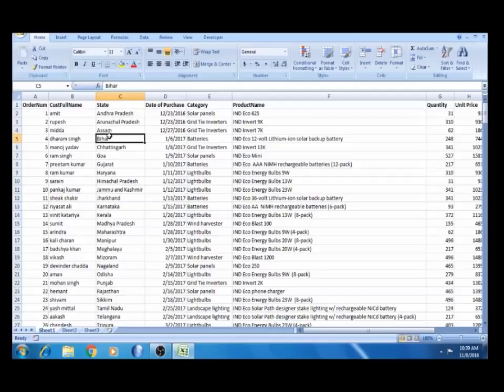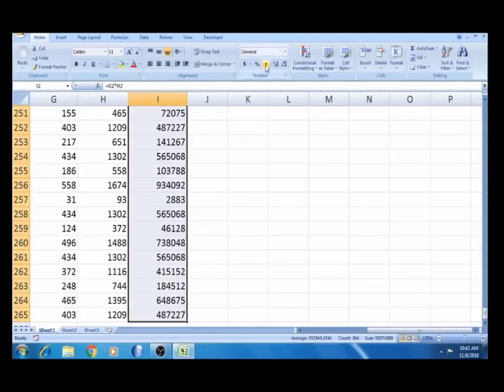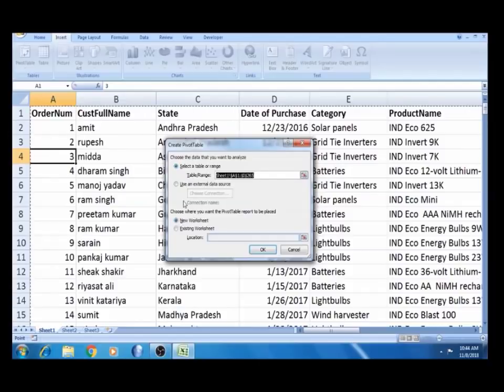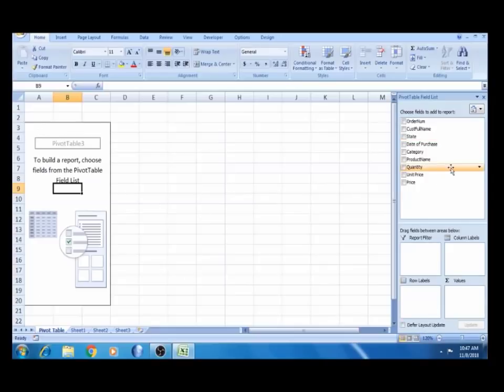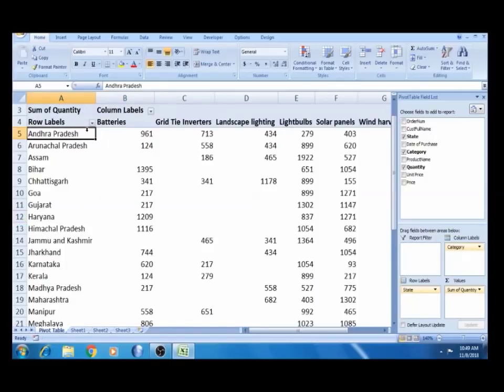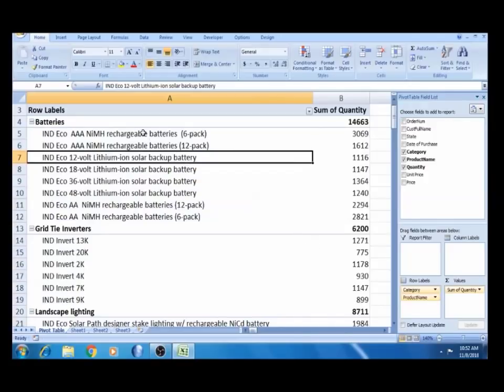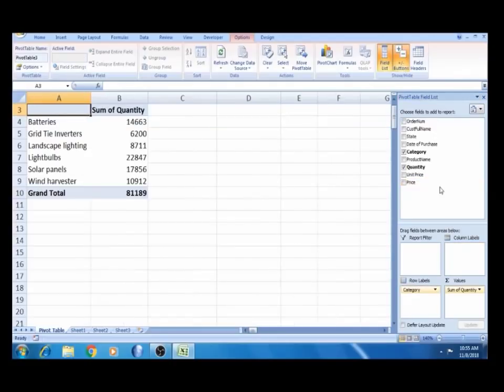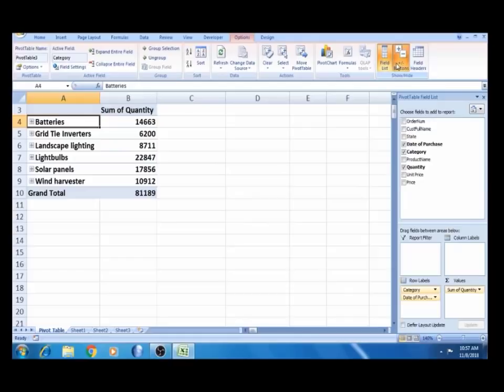Part - 36.1 - Pivot Table in Tamil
In this video we explained abot the pivot table and its ses in tamil